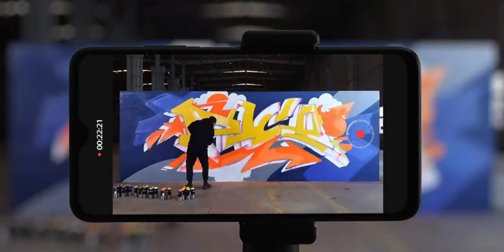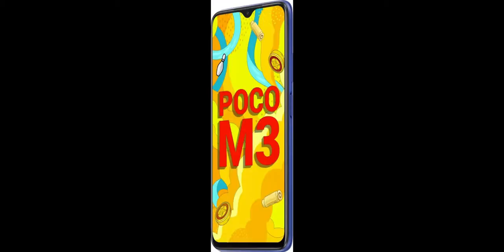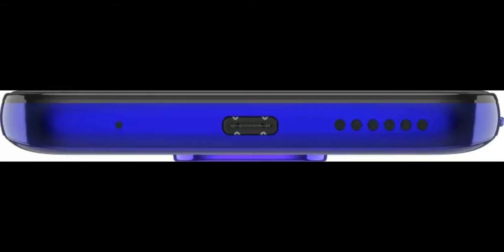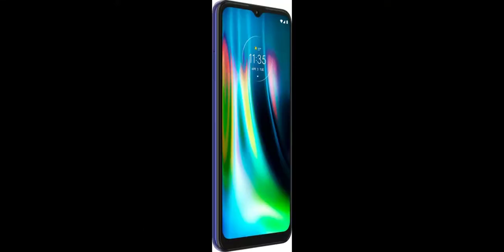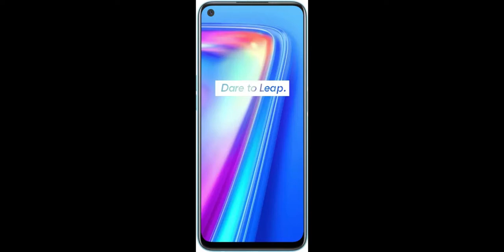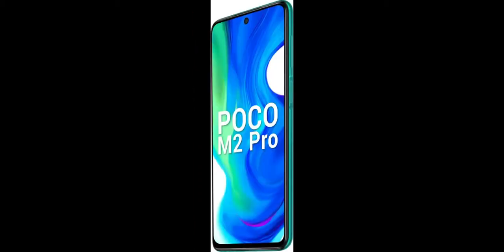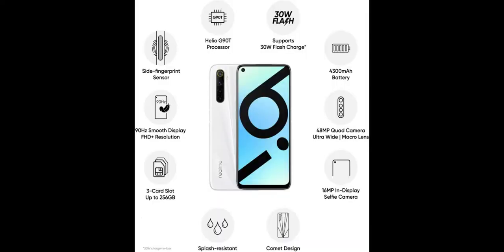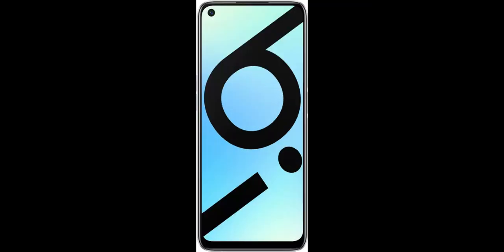Top 5 Best Mobile Under 15000 Budget